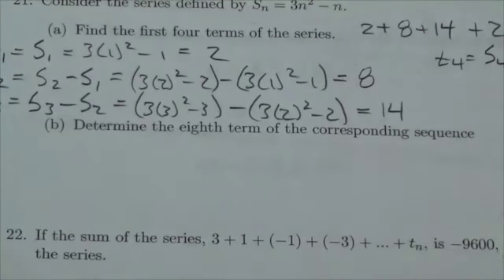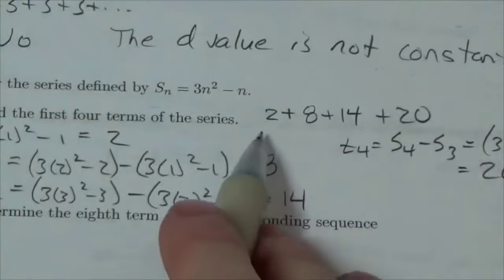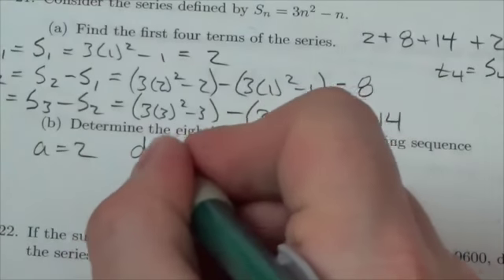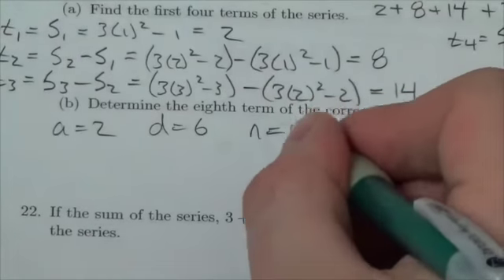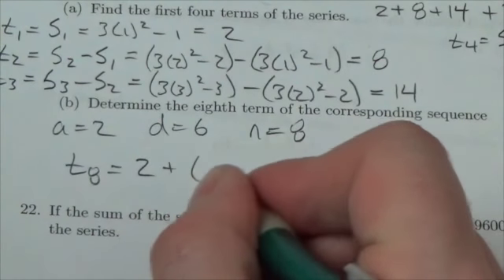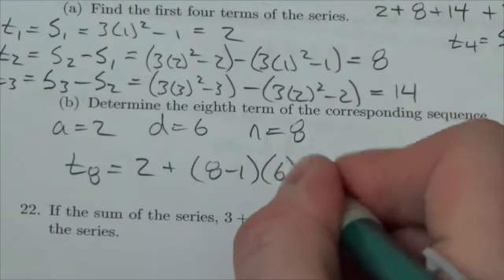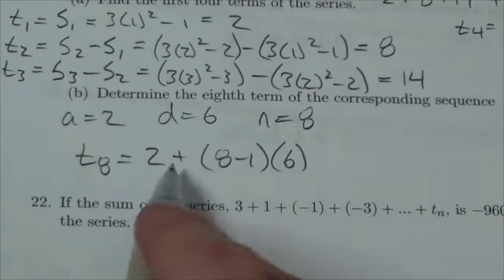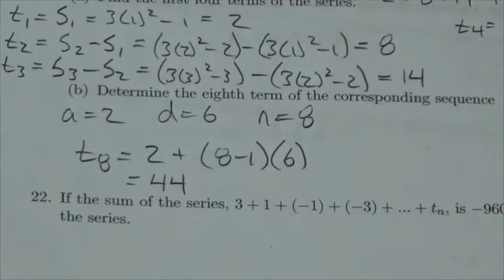Math 20-1 Sequences Review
This is about finding a specific term in a sequence.